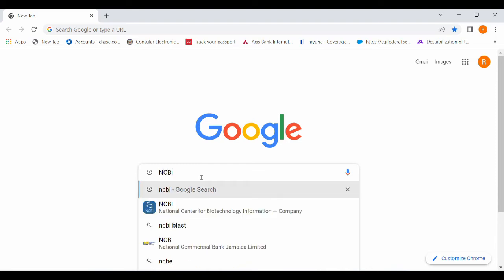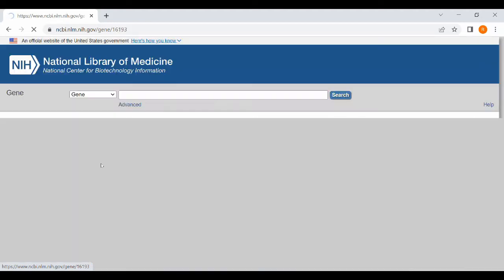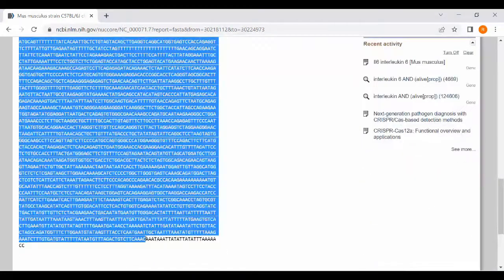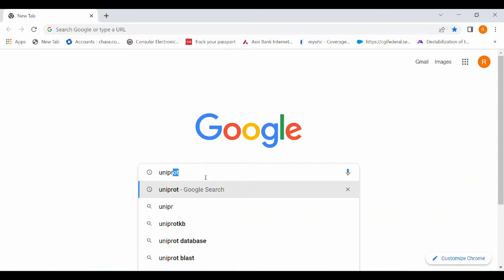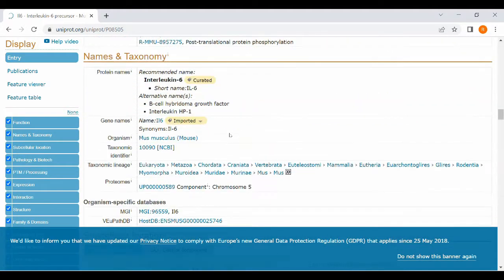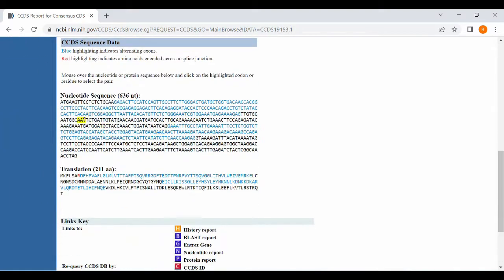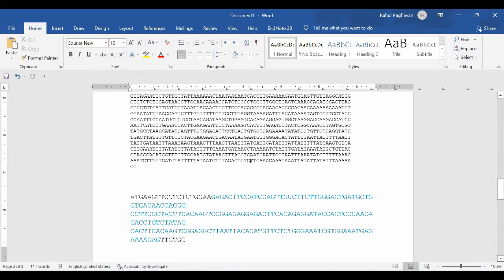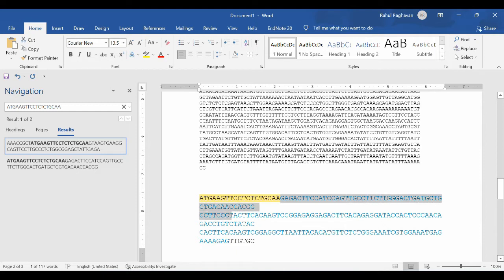How to find a gene sequence from genomic data bases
This video explains how to search or find a gene or cDNA sequence  from genomic databases like NCBI and uniprot